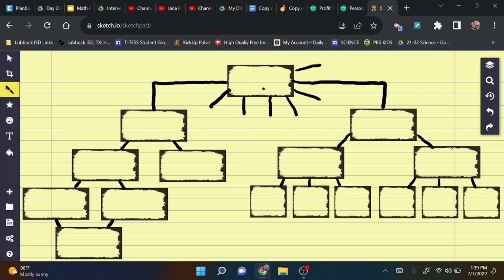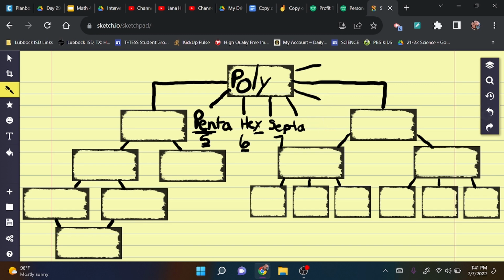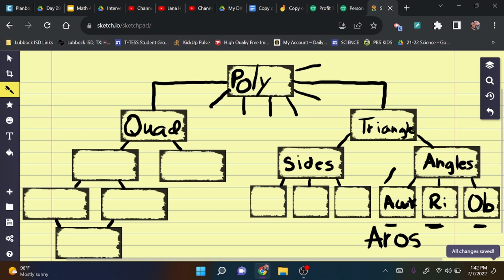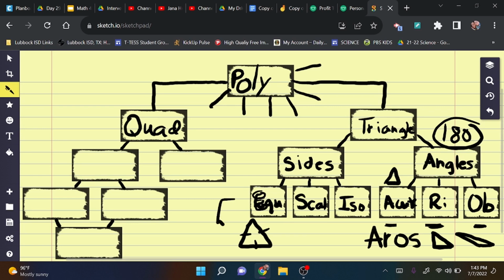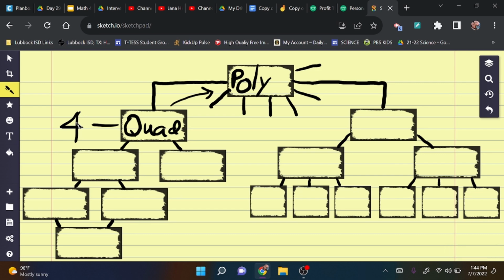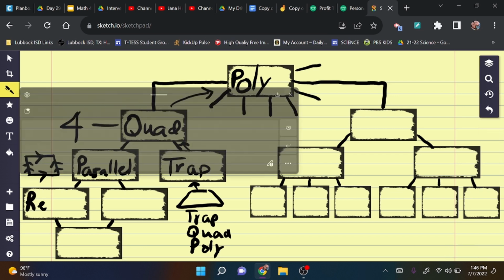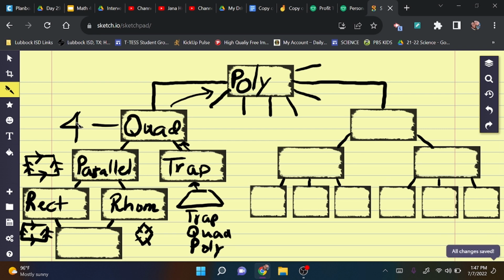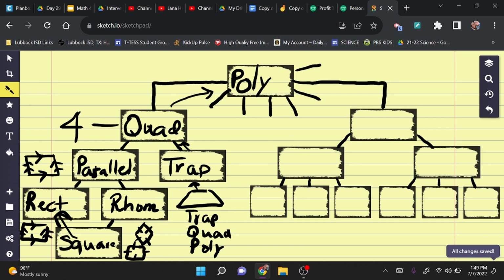Classifying 2D Shapes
Background music all covers by: Project